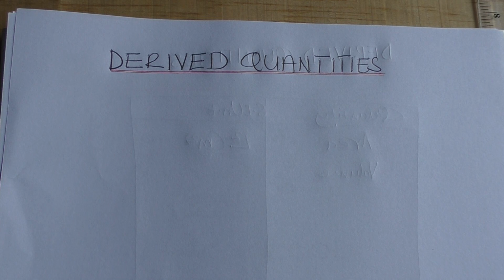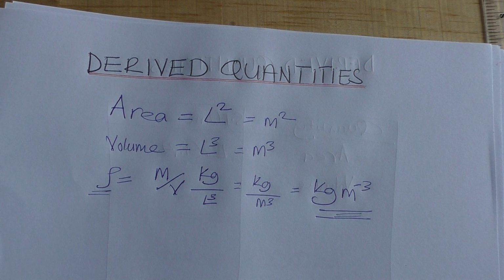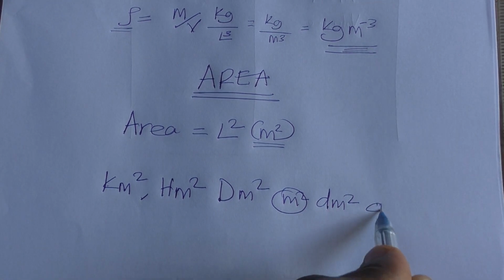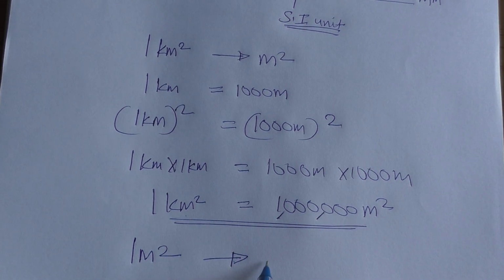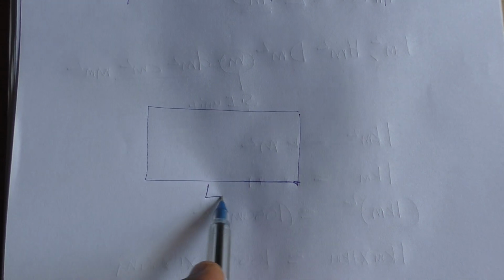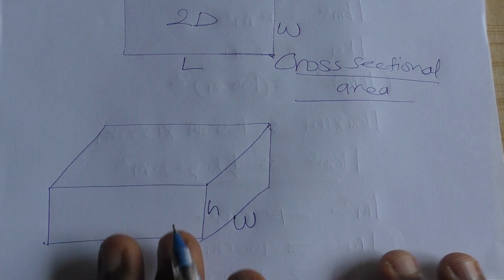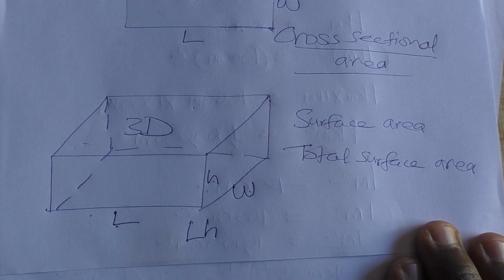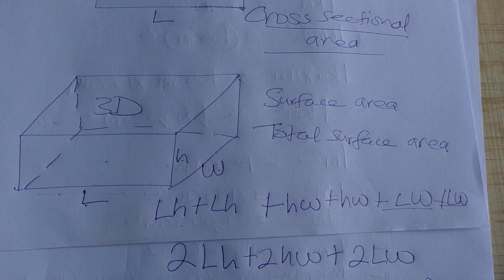O LEVEL PHYSICS MEASUREMENTS AREA